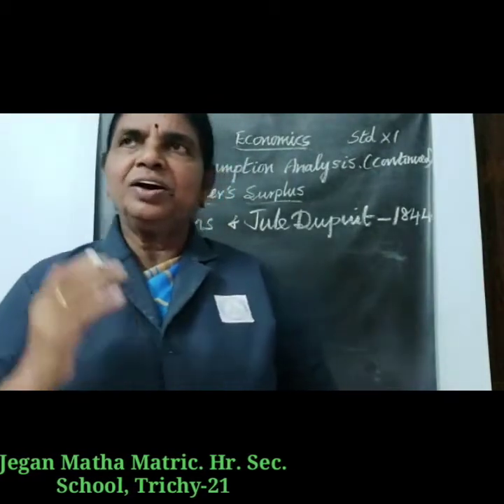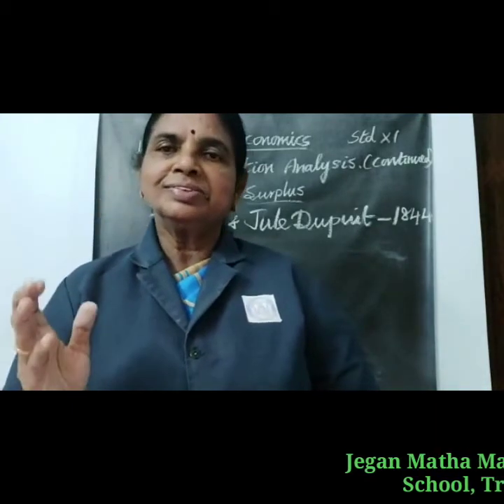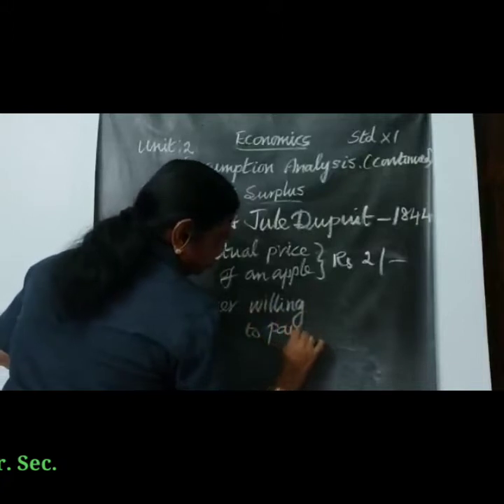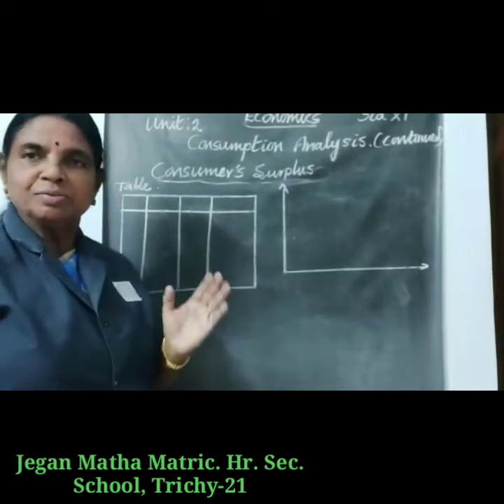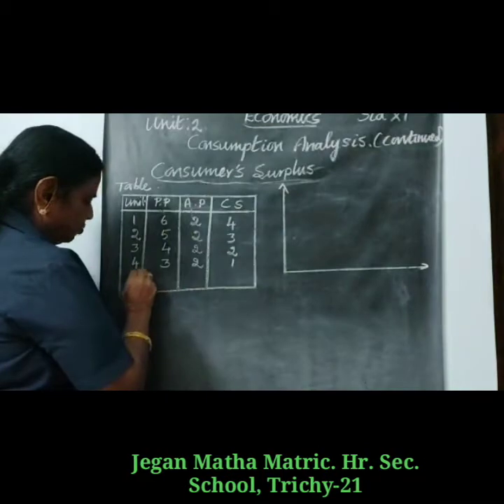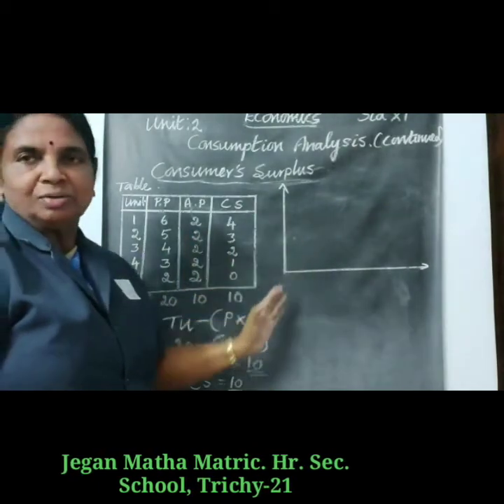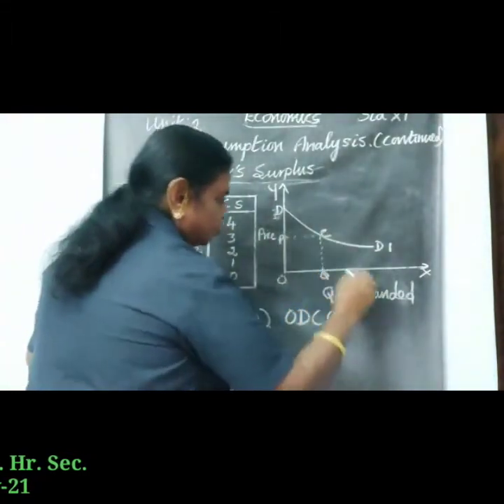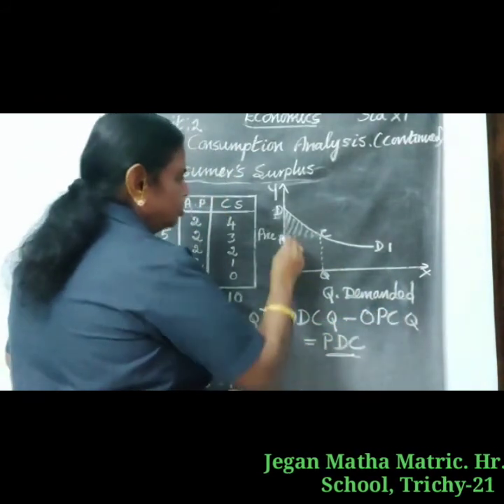STD XI ECONOMICS ( CONSUMER'S SURPLUS)